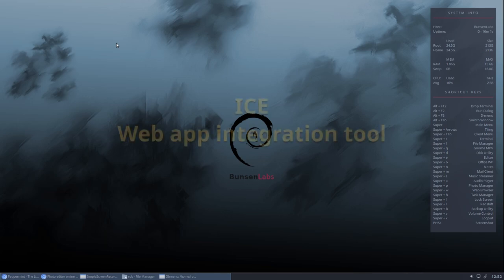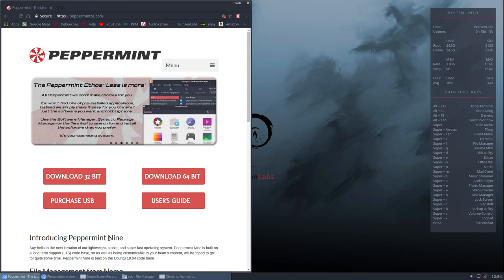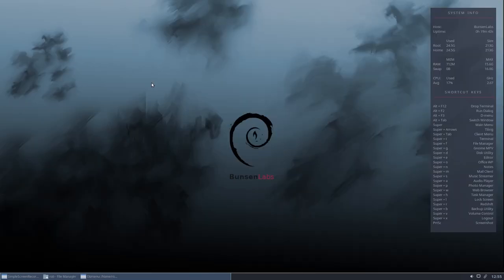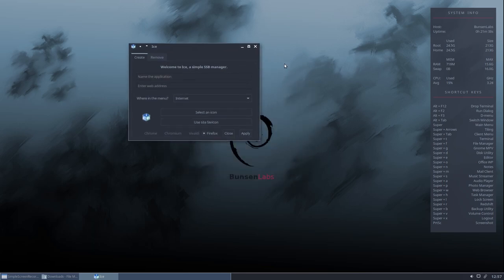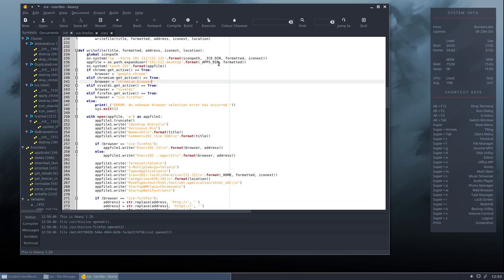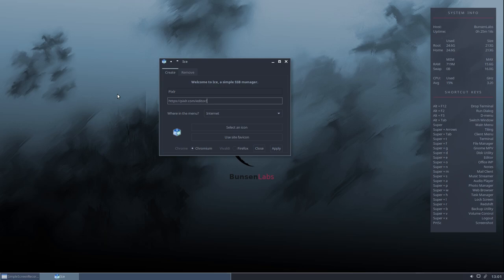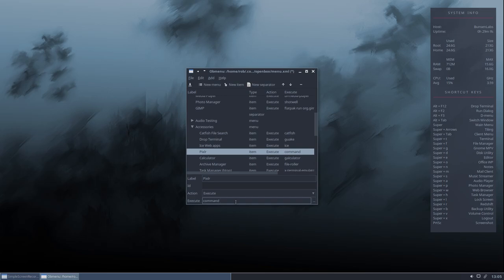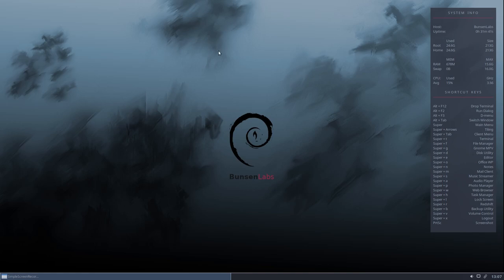ICE web app integration tool for Bunsenlabs/Debian/Ubuntu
Neat tool developed by the team at Peppermint OS.
Allows web based applications to be packaged and integrated into the standard Linux desktop.